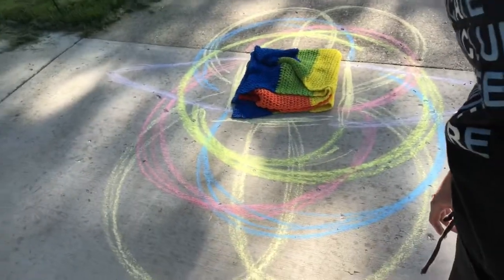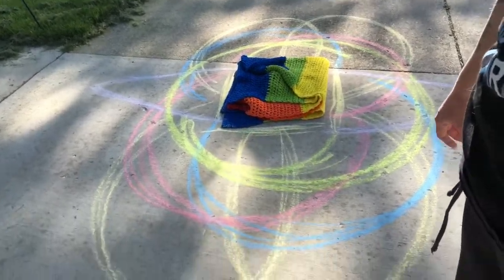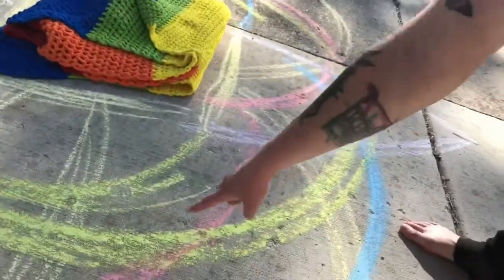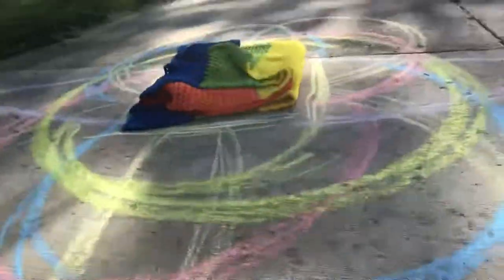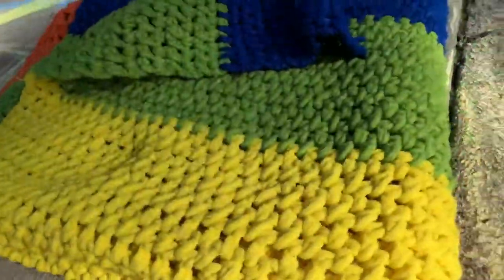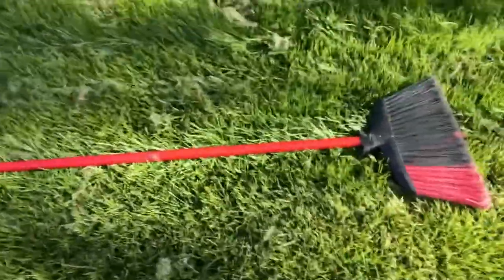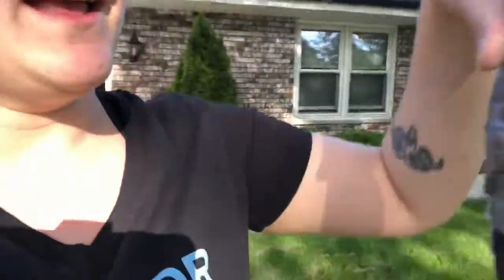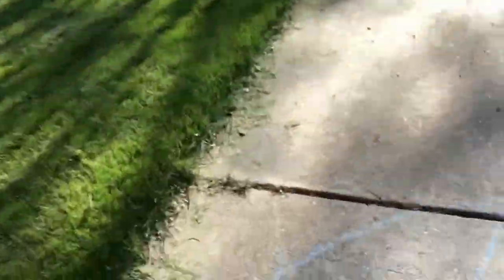Movement- outdoor extra credit!